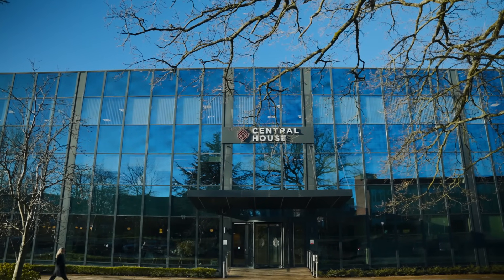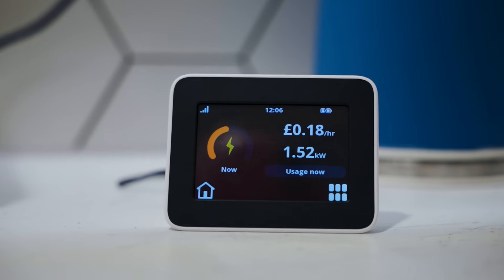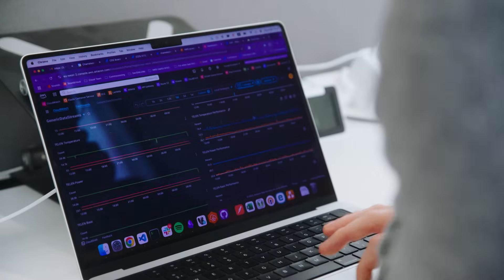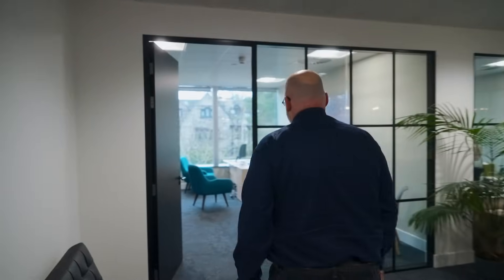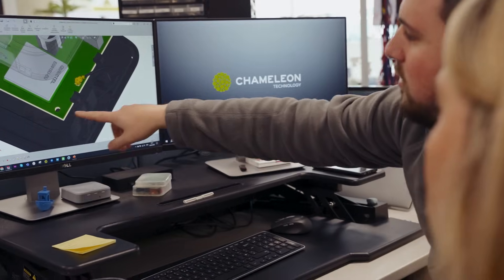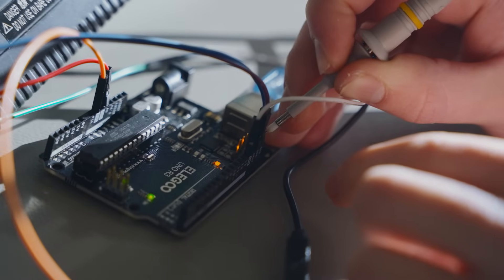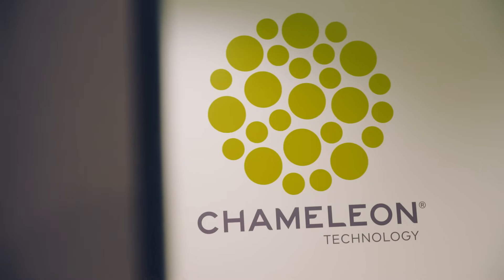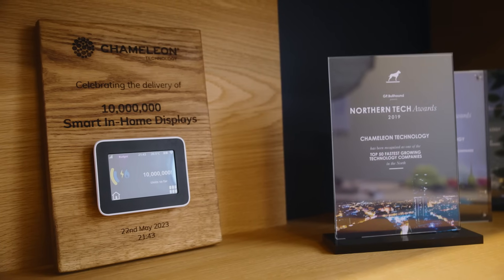Maximising Smart Meter Data | Chameleon Technology | Electrifying our Future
Learn more about the digital series created in collaboration with Content With Purpose, 'Electrifying our Future', at 🔗  contentwithpurpose.co.uk/eca/electrifyingourfuture